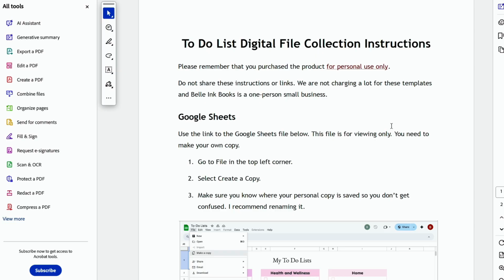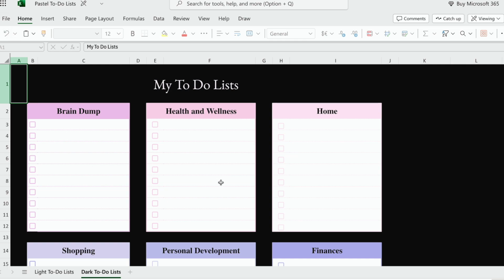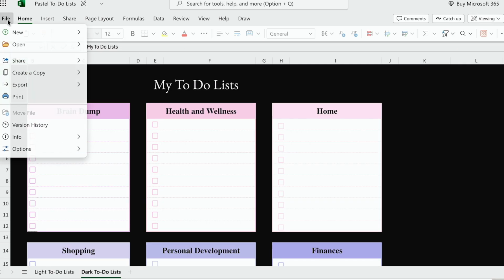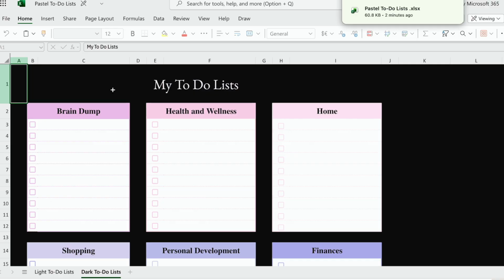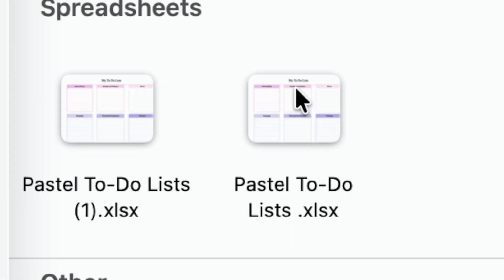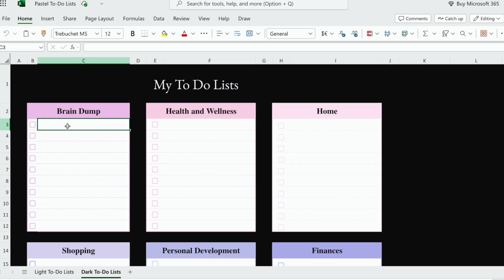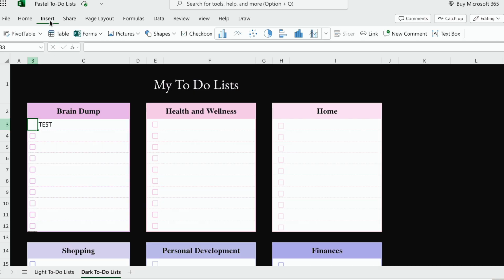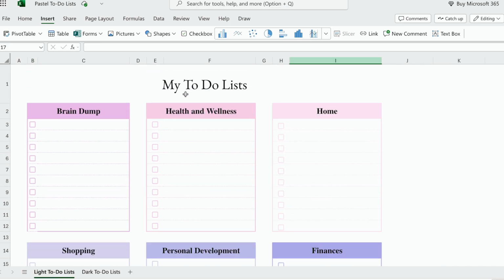Excel To-Do Lists Template Product Explainer Video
This is an explainer video for how to access the Simple Digital To-Do List purchased from the Belle Ink Books Etsy shop